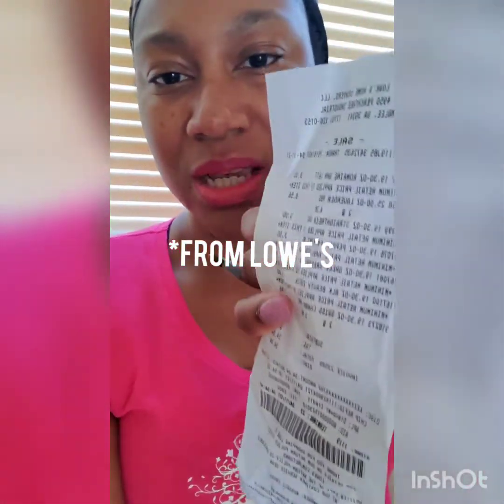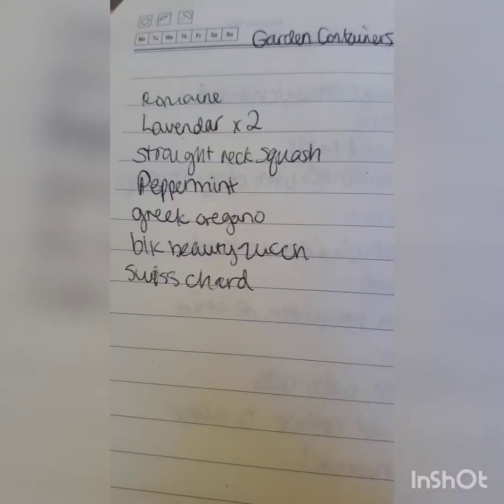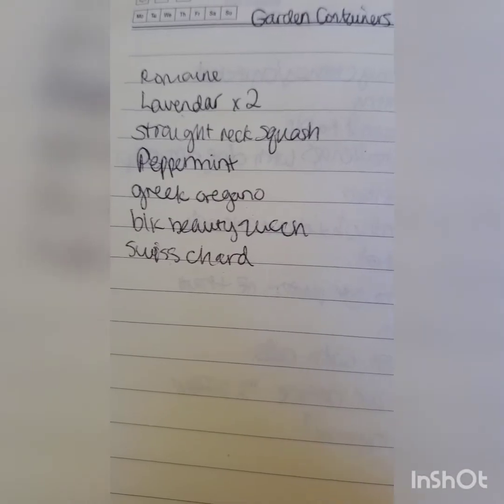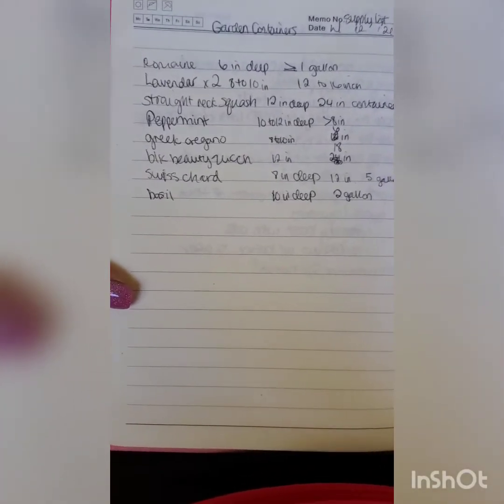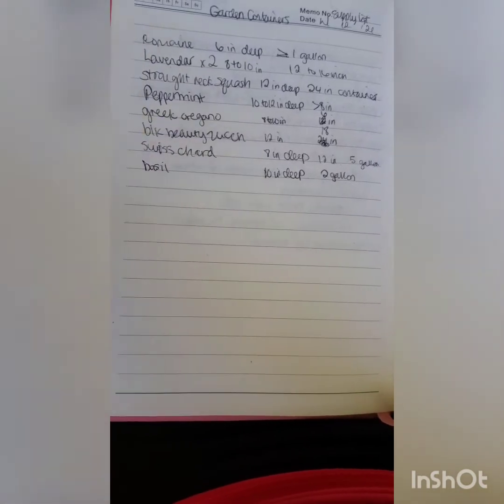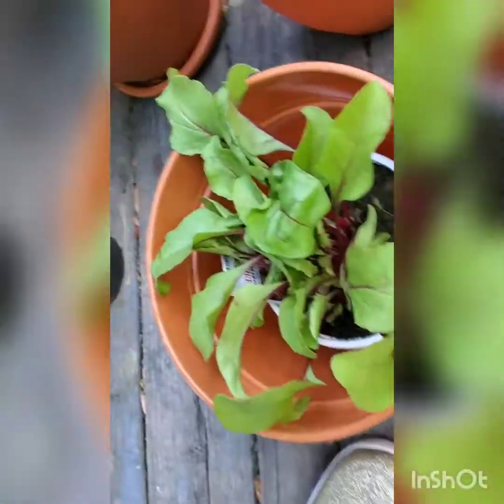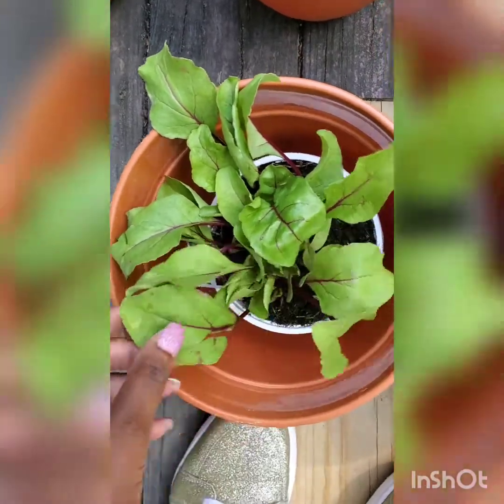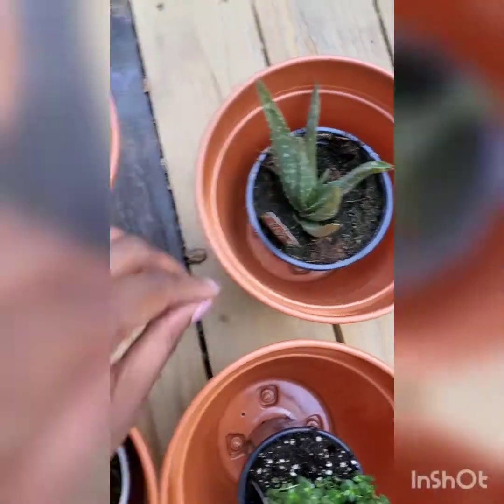Planning My Fruit and Veggie Container Garden - Vlog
I'm starting a patio garden!